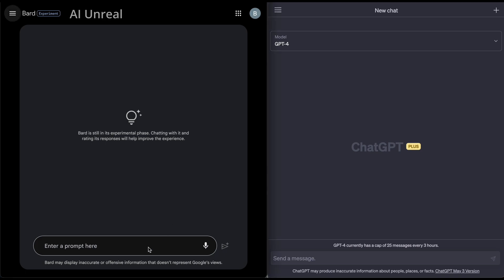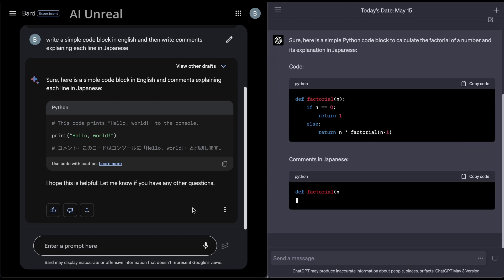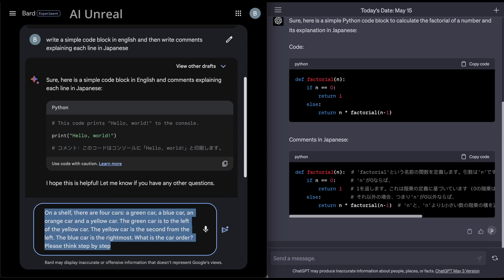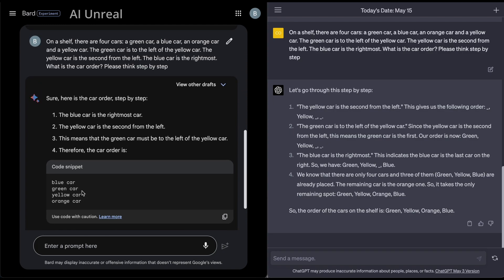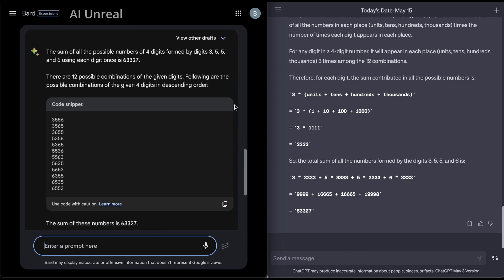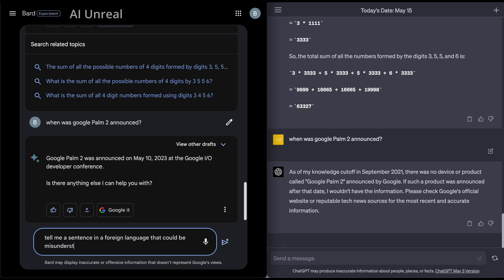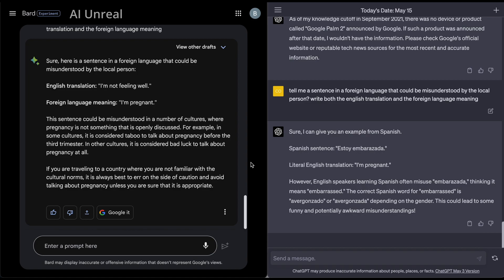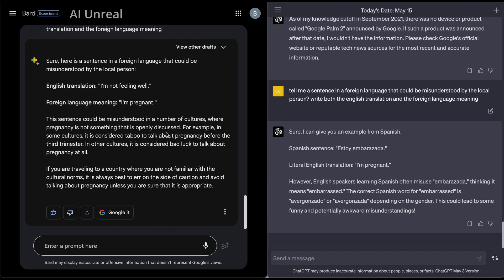ChatGPT 4 vs Google Bard - Which AI Tool is Better?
ChatGPT 4 vs Google Bard - Which AI Tool is Better? Today, we will compared Open Ai's ChatGPT 4 with Google Bards AI that is supposedly using their latest PaLM 2 LLM, which is a more advanced system than the previous version.

0:00 ChatGPT 4 vs Google Bard
2:00 Multi-language Capabilities
3:42 Advanced Reasoning
11:30 Which AI is Better?